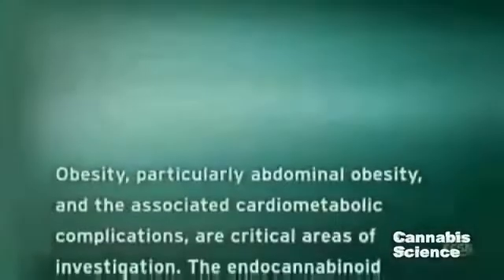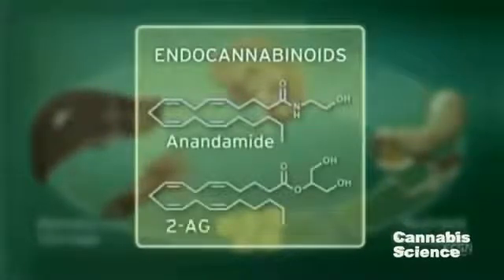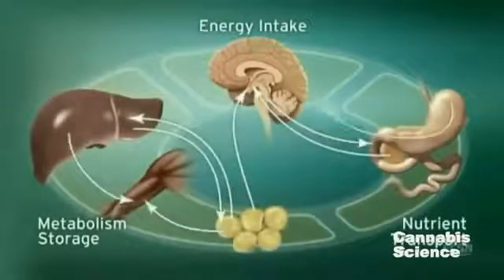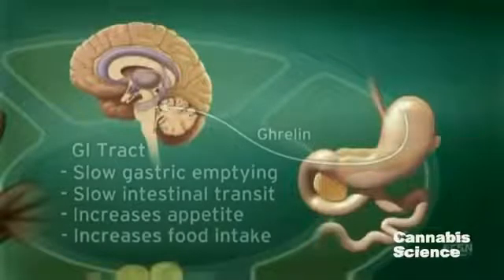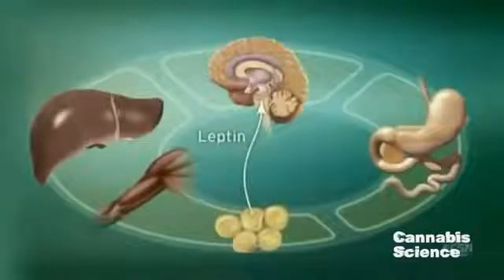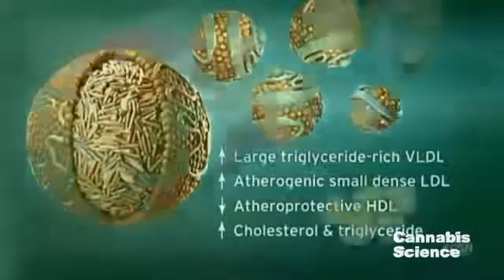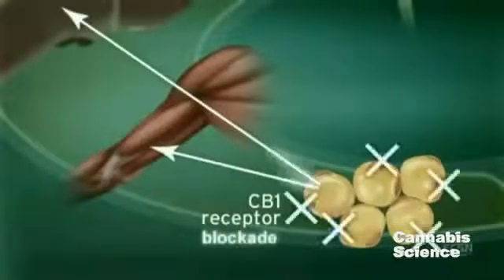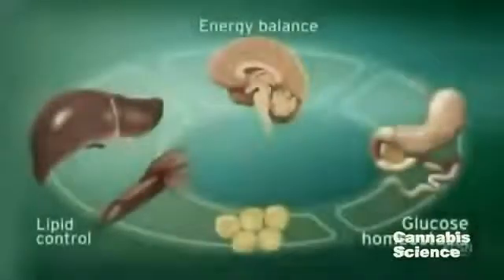The Endocannabinoid System How CBD oil works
The endocannabinoid system (ECS) is a group of endogenous cannabinoid receptors located in the mammalian brain and throughout the central and peripheral nervous systems, consisting of neuromodulatory lipids and their receptors. Known as "the body’s own cannabinoid system", the ECS is involved in a variety of physiological processes including appetite, pain-sensation, mood, and memory, and in mediating the psychoactive effects of cannabis. The ECS is also involved in voluntary exercise and may be related to the evolution of the runner's high in human beings and related aspects of motivation or reward for locomotor activity in other animals.

Two primary endocannabinoid receptors have been identified: CB1, first cloned in 1990; and CB2, cloned in 1993. CB1 receptors are found predominantly in the brain and nervous system, as well as in peripheral organs and tissues, and are the main molecular target of the endocannabinoid ligand (binding molecule), Anandamide, as well as its mimetic phytocannabinoid, THC. One other main endocannabinoid is 2-Arachidonoylglycerol (2-AG) which is active at both cannabinoid receptors, along with its own mimetic phytocannabinoid, CBD. 2-AG and CBD are involved in the regulation of appetite, immune system functions and pain management.